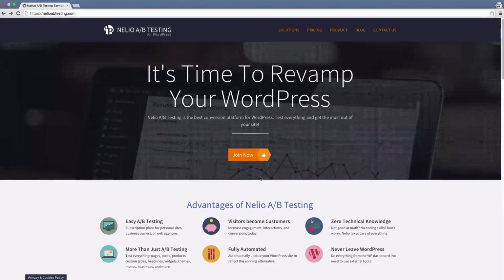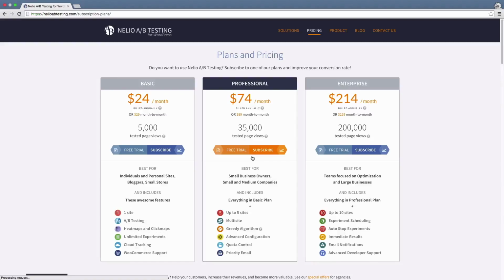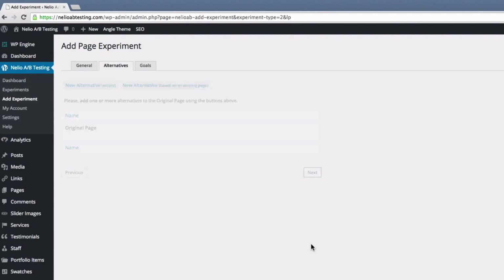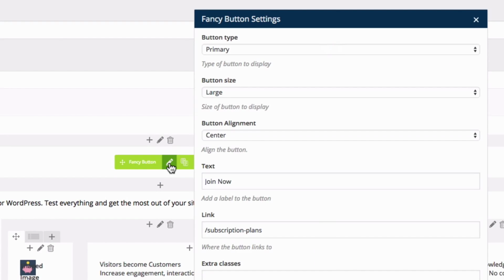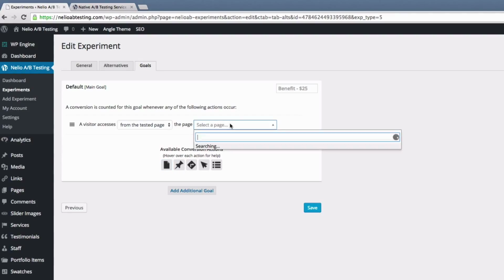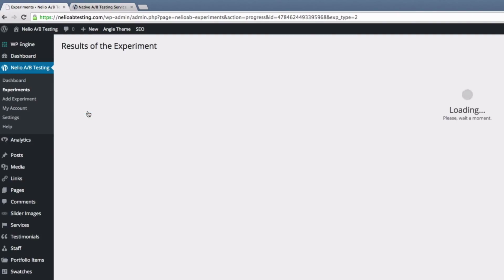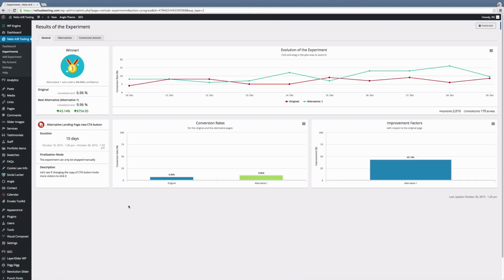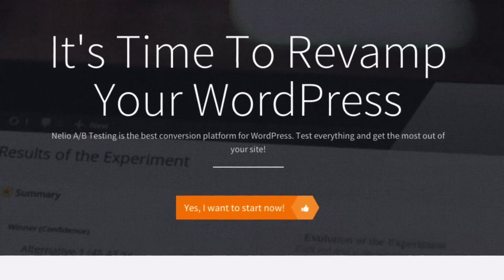Split Testing Call To Action Buttons in Landing Pages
See how to test the impact of a call-to-action button in your Landing Page with Nelio A/B Testing.

Nelio A/B Testing is the best native split testing service for WordPress. With Nelio, you can test alternative versions of posts, pages, headlines, menus, themes, widgets, and more, in order to improve the conversion rate of your WordPress site. No need to learn a new tool, just set your experiments within WordPress and create alternative contents with WordPress' editors.